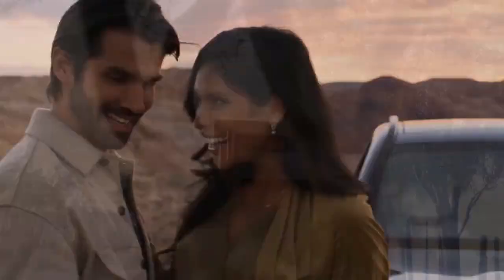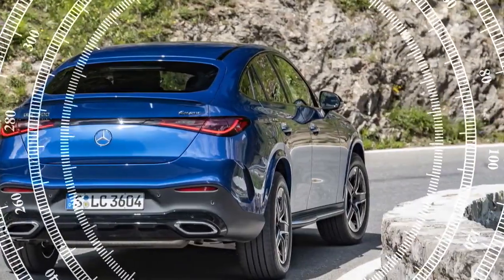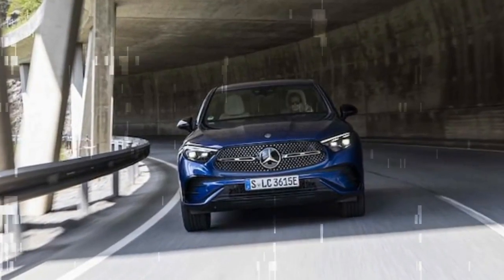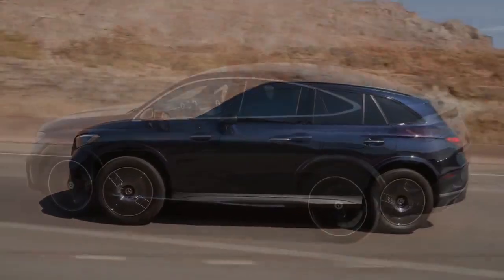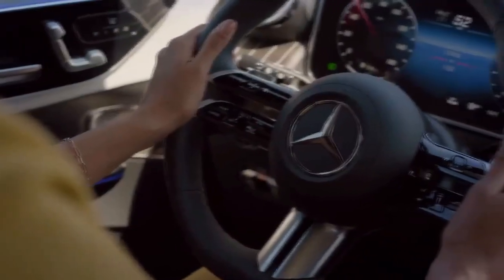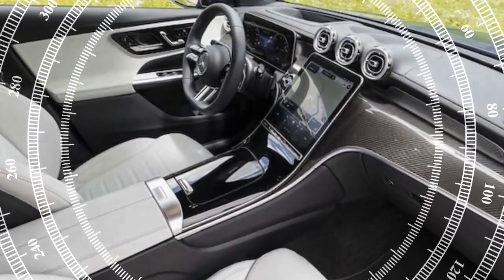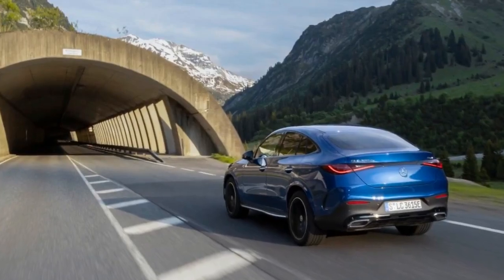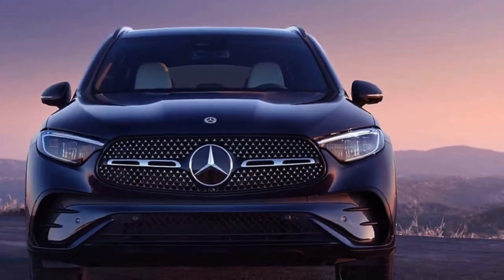2024 Mercedes Benz GLC300 Coupe, Embracing Innovation in Luxury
2024 Mercedes Benz GLC300 Coupe, Embracing Innovation in Luxury

1. We use trusted media sources in loading news and narrative content that we provide, in order to maintain accuracy and facts. We also include sources as references. please visit the sites we provide for more in-depth information related to the information or discussion we raise.

2. The material we use in making this video, is free and non-copyrighted content, or Creative Commons content, with fair use of content. If there is a problem or material that we use in the video in this channel, or there is a discussion about future business.